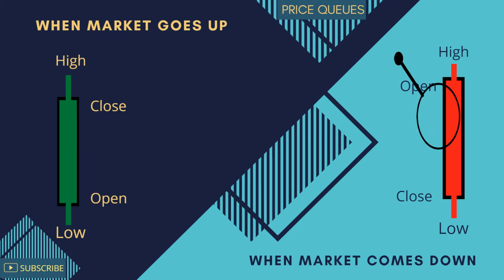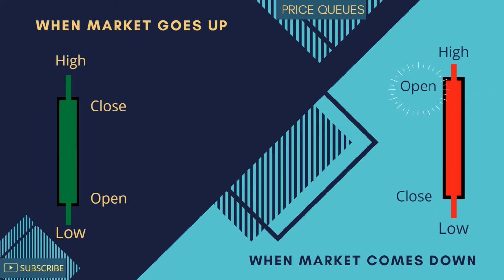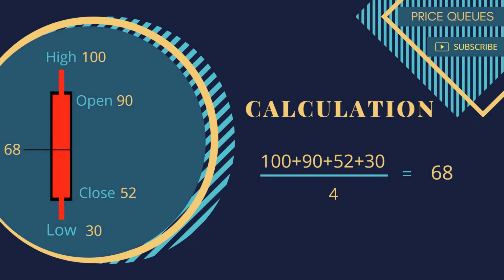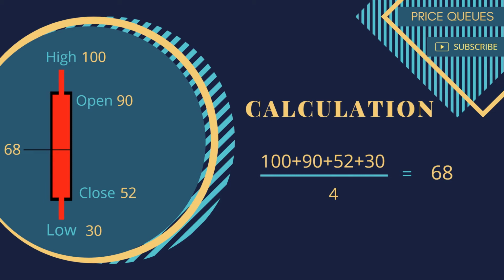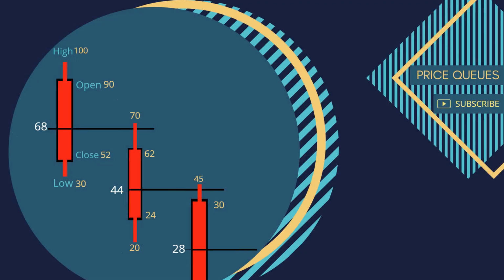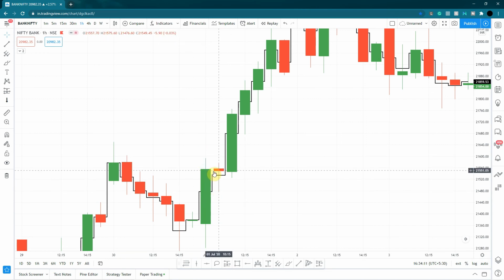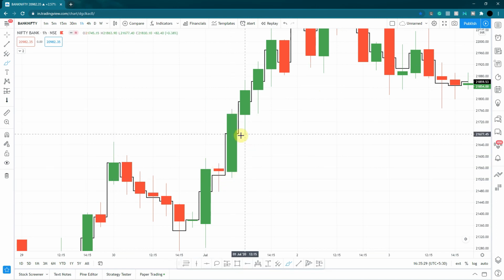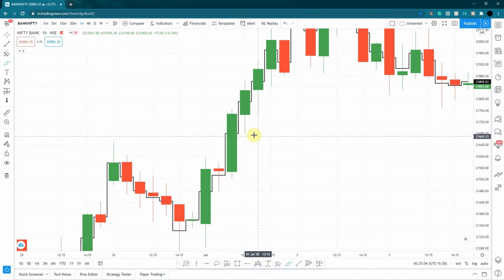How To Execute PRO Style Entries In The Market | Best Entry Technique That Works On All Timeframes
In this video, we discuss how to execute pro-style entries in the markets so get a better risk to reward. With detailed examples, you'll understand for yourself with simple logic how you can take better entries in the market.

Click on the link to open TRADING VIEW software for trading, get up to 2000/- in your Demat account for free

Click on the below link to open a Demat Account with leading Discount Brokers:

🎵 Track Info:
Title: Shine by Declan DP

🎵 INTRO MUSIC
Title: Leon Felekyan - Emotional Modern Hip Hop